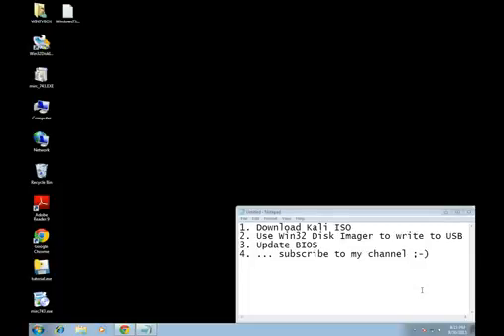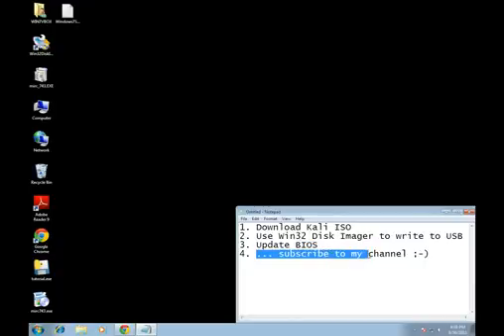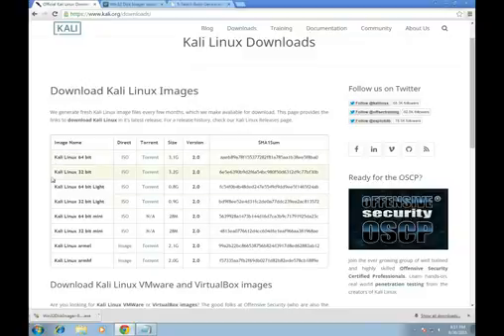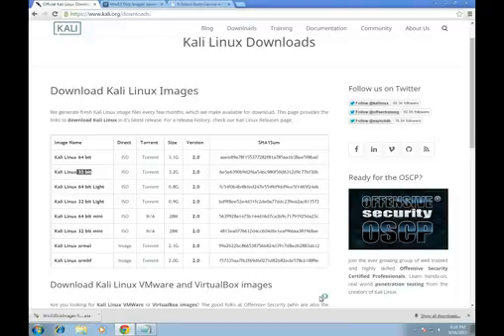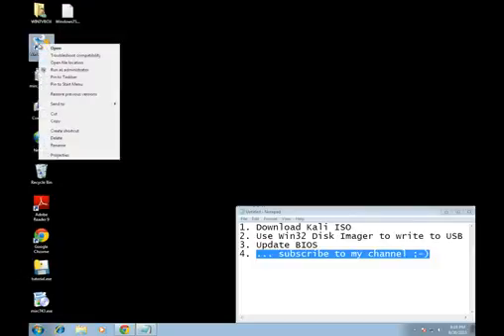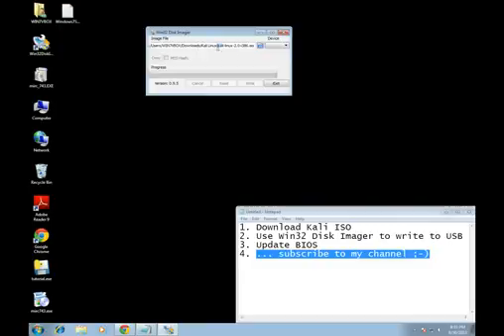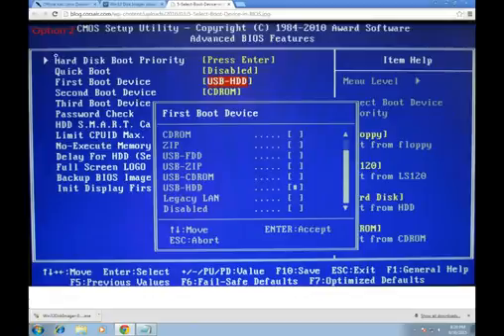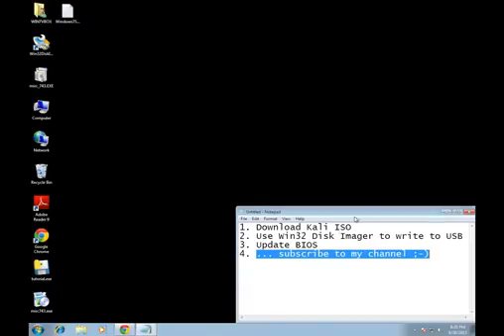Install Kali Linux to USB Device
No need to wipe your hard drive or bother with any LILO boot loader. Just put Kali (or your choice of OS) on a USB stick.